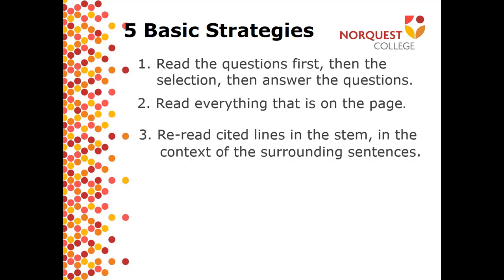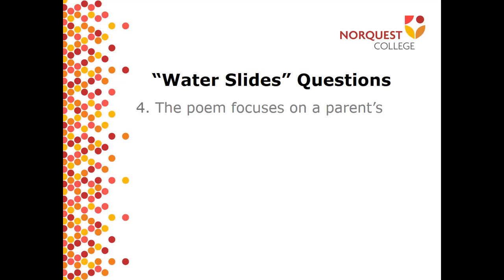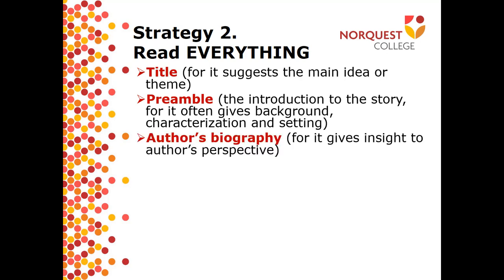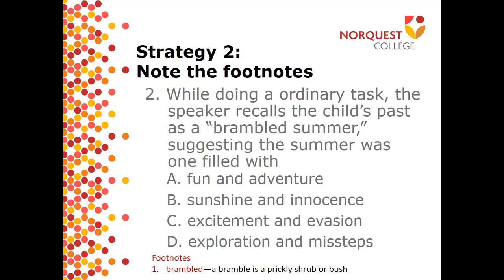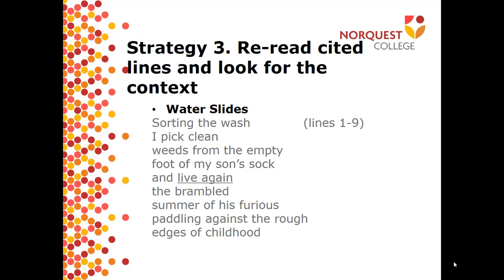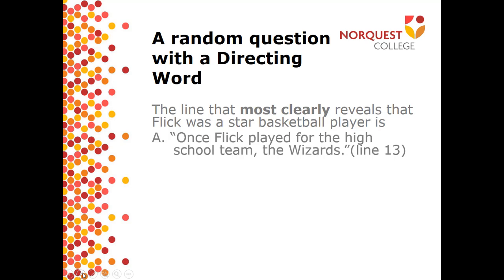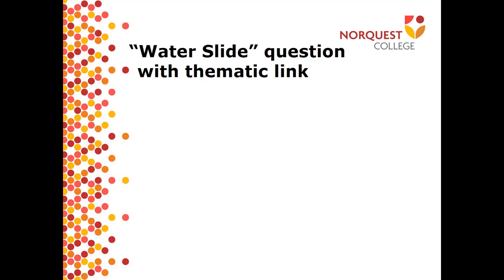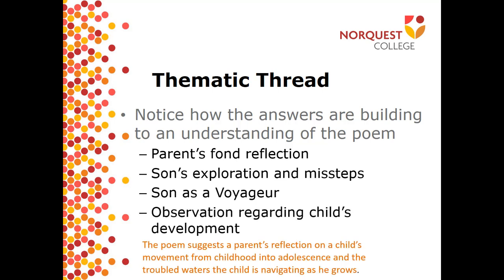Five Strategies for Reading Exams